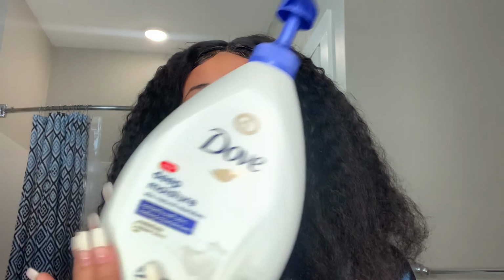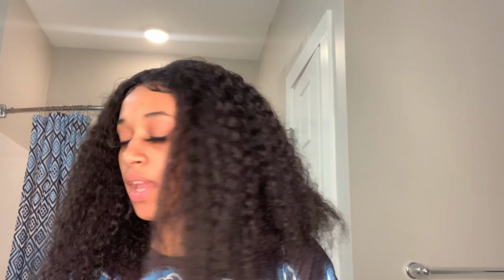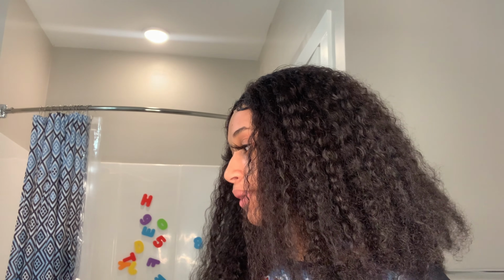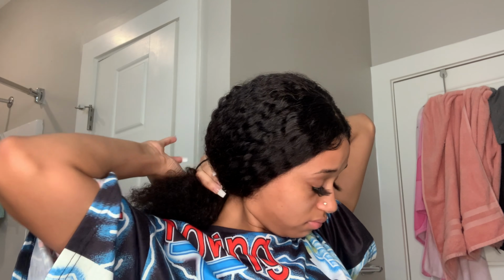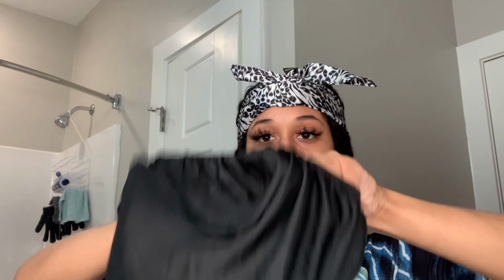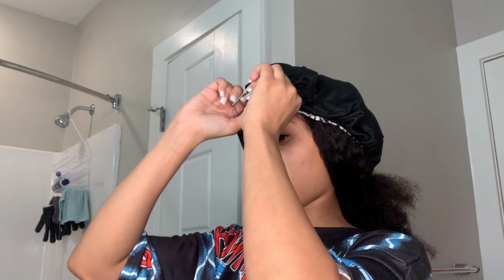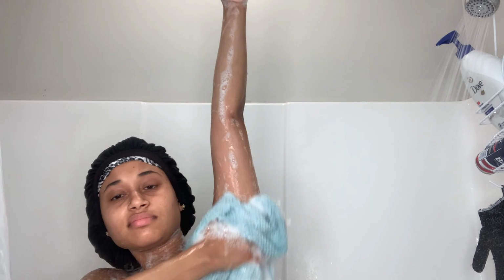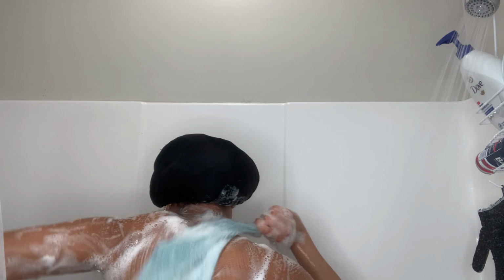SHOWER ROUTINE 😍🚿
AGE : 20😍
CAMERA : iPhone XR
EDITING APP : iMovie 🎥